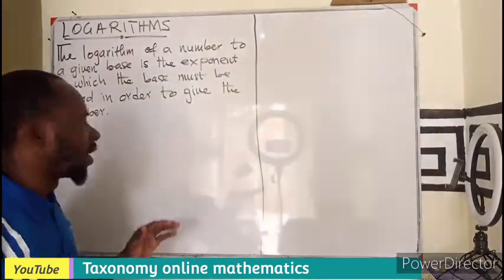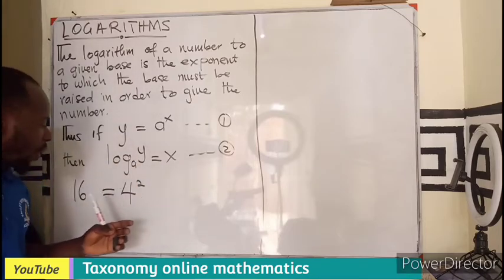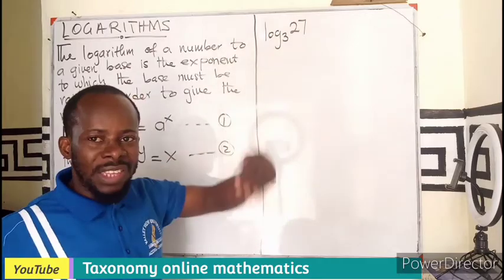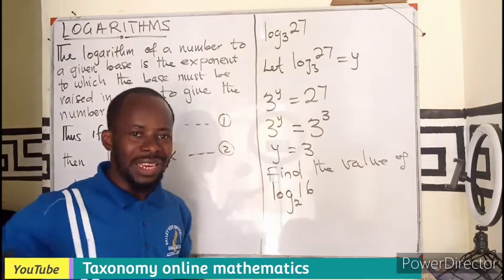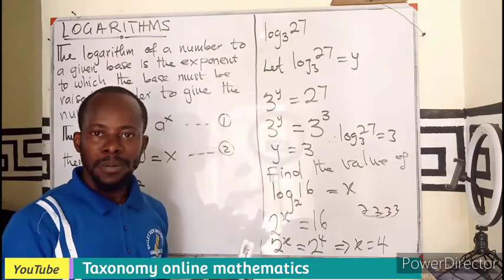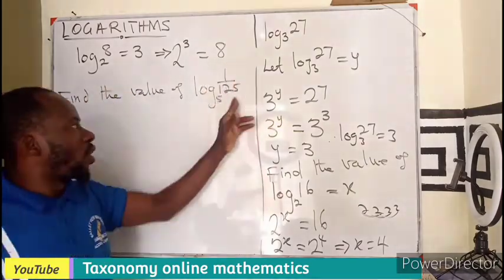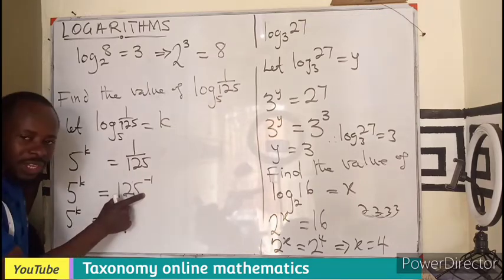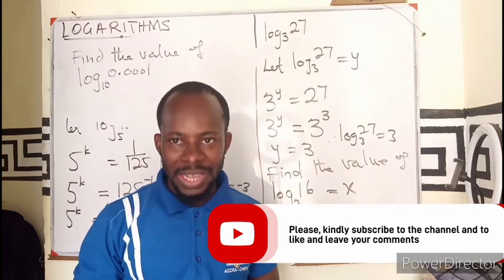Logarithms || Concept of logarithms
In this video, the concept of logarithms is explained. Converting from exponential indices to logarithms and vice verse.